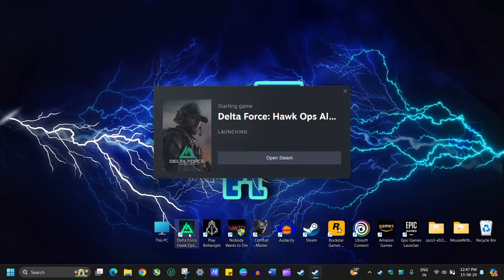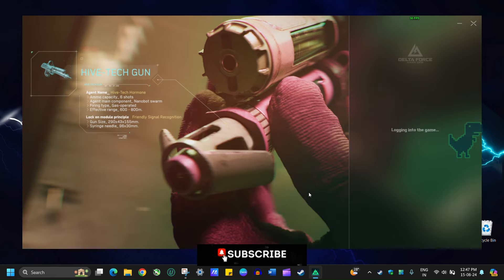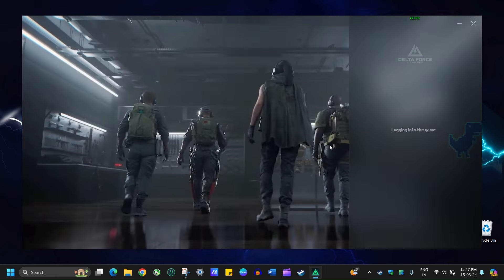Delta Force on Low End PC | NO Graphics Card | i3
Your support means the world! A small coffee can go a long way in helping me keep this page up and running :)

Are you curious about how Delta Force performs on a low-end PC without a dedicated graphics card? In this video, I put the game to the test on my trusty i3 setup, only to be met with an unexpected challenge. Unfortunately, Delta Force Hawk Ops currently requires a dedicated graphics card to run, and there’s no option to lower the resolution or graphics settings. If you’re like me and hoping to play this game on an integrated graphics card, you might be disappointed for now. But don’t lose hope! I discuss why this might change in future updates and how the gaming community can influence developers to ease the system requirements. Join me as we explore the potential for low-end PC gaming in 2024, and see if Delta Force Hawk Ops can make the cut.

GAME'S MINIMUM SYSTEM REQUIREMENTS:
OS: Windows 10 64 bit
Processor: Intel Core i3-4150 / AMD FX-6300
Memory: 12 GB RAM
Graphics: Nvidia Geforce GTX 960 / AMD R9 380 / Intel Arc A380
DirectX: Version 12
Network: Broadband Internet connection
Storage: 50 GB available space

Delta Force features a variety of both single- and multi-player modes that take place over two distinct timeframes.

- In 1993 you'll be boots-on-the-ground as an elite Delta Force operator as we recreate the much-loved Delta Force - Black Hawk Down campaign using the latest Unreal Engine graphics technology.

- In 2035 you'll take on the role of an elite member of G.T.I., a peace-keeping force founded by former Delta operators. Your mission: deploy to the mysterious region of Ahsarah and investigate the illegal activities of the Haavk Corporation.

Utilize clever combat gadgets, work closely with your squadmates, and execute cunning strategies in order to complete your mission. We need the best of the best, soldier - that's where you come in!

"No fear, no retreat!"

MY SYSTEM:
OS: Microsoft Windows 11 Home Single Language
Processor: 11th Gen Intel(R) Core(TM) i3-1115G4
@ 3.00GHz, 2995 MHz, 2 Core(s), 4 Logical Processor(s)
Graphics: Intel UHD Xe G4 Graphics
Memory: 12 GB DDR4 3200Mhz
Storage: 500GB SSD

Delta Force on i3 | Low-End PC Gaming Test,
Can Delta Force Run on a Low-End PC? | No GPU, i3 Performance Test,
Delta Force Gameplay on Low-End PC | No Graphics Card Needed?,
Delta Force i3 Performance | Low-End PC Struggles,
Trying Delta Force on Low-End PC | No Dedicated GPU, i3 Test,
Delta Force on Integrated Graphics | Low-End PC Gameplay Review,
Delta Force on Budget PC | i3 & No Graphics Card Challenge,
Delta Force on Weak PC | No GPU, i3 Gaming Experience,
Delta Force PC Requirements | Testing on Low-End Hardware,
Low-End PC vs Delta Force | No Graphics Card, i3 Test,
Delta Force,
Low End PC gaming,
No Graphics Card gaming,
i3 gaming performance,
PC gaming 2024,
Integrated graphics gameplay,
Delta Force Hawk Ops gameplay,
Low specs gaming,
Gaming on budget PC,
PC performance test,
Gaming without GPU,
Steam game review,
Delta Force PC requirements,
Tactical shooter low end PC,
Delta Force i3,
Delta Force low-end PC,
Delta Force gameplay without graphics card,
Delta Force i3 performance test,
Delta Force integrated graphics,
Delta Force low specs gaming,
Can Delta Force run on low-end PC?,
Delta Force no GPU test,
Delta Forcei3 benchmark,
Low-end PC gaming 2024,
delta force intel iris plus,
delta force intel hd 620,
delta force 4gb ram,
delta force low spec laptop gamer,
how to play high graphics game on low end pc,
low end pc optimization for gaming,
pc without graphics card,
i31115g4 gaming,
i31215u gaming,
i31315u gaming